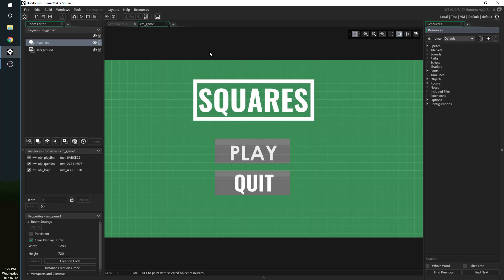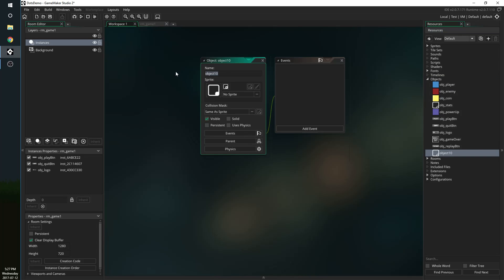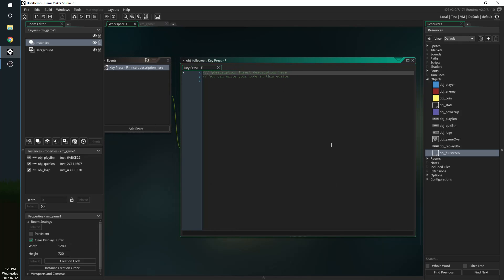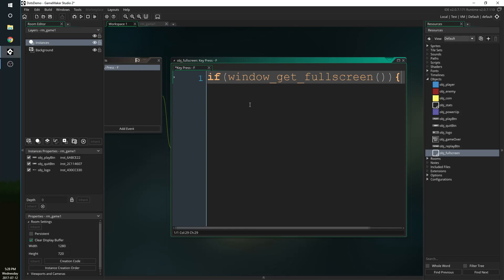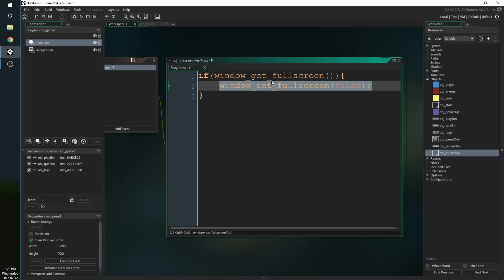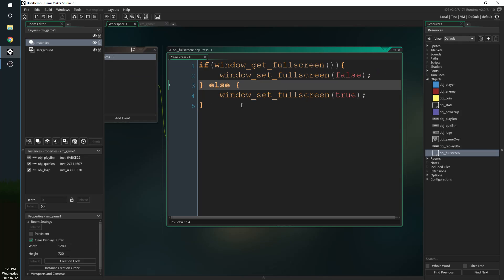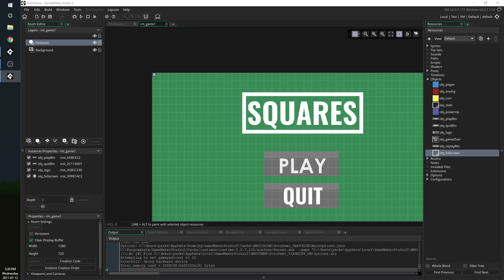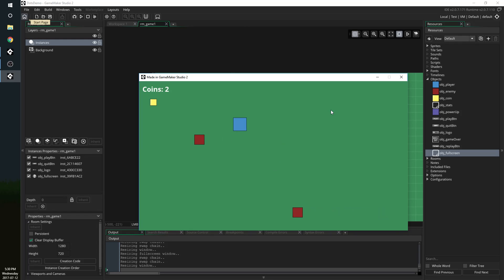[Game Maker: Studio 2] Make Your Game Fullscreen! How to Add a Toggle Fullscreen Feature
In this video, we learn how to make our game fullscreen!